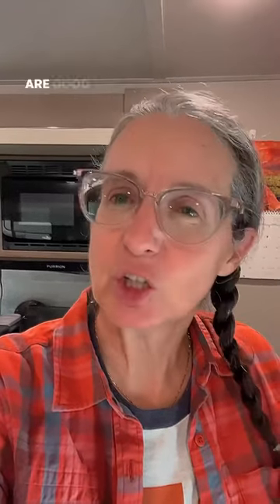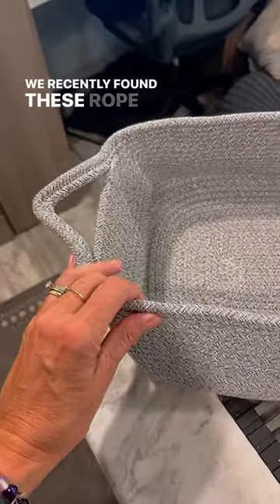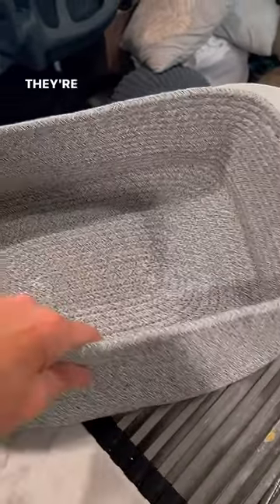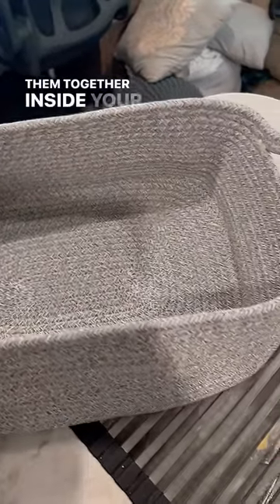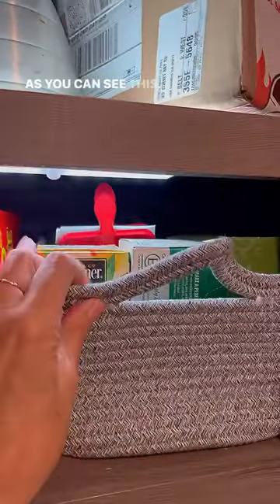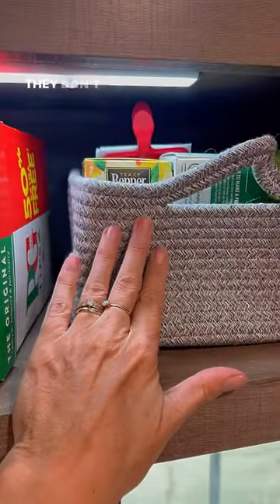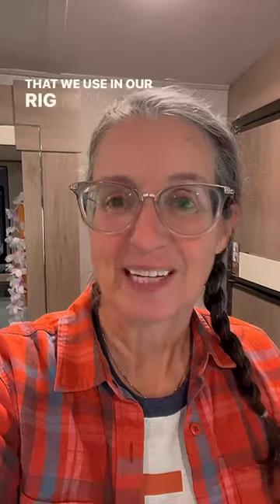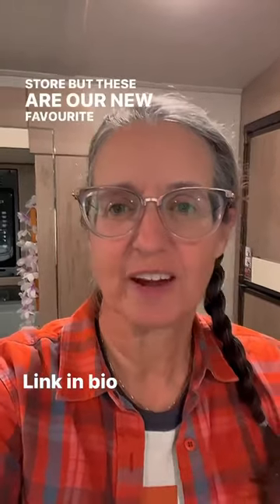Rv storage tricks.